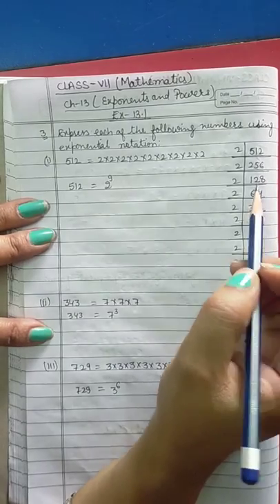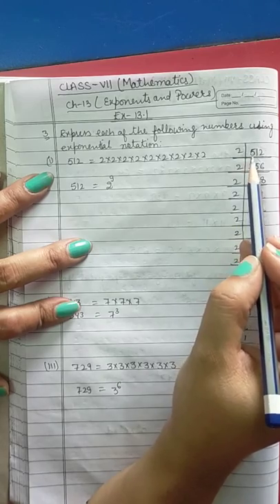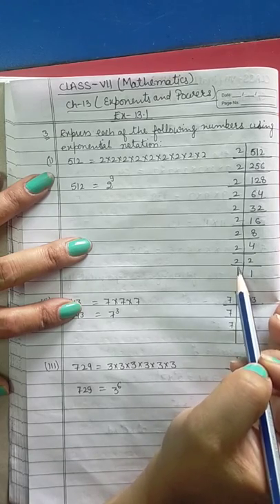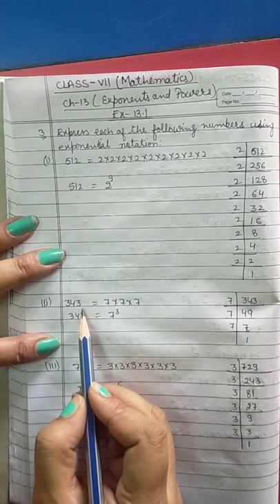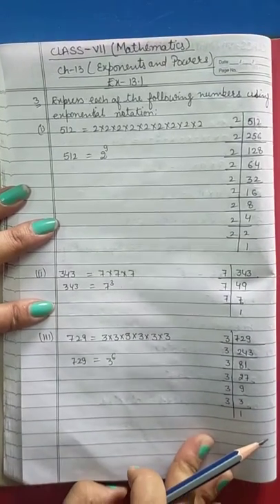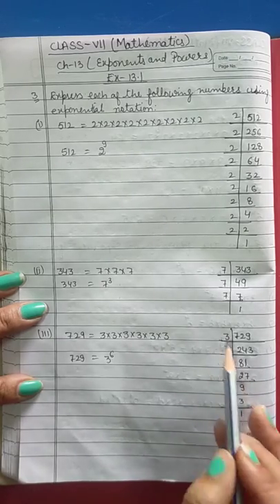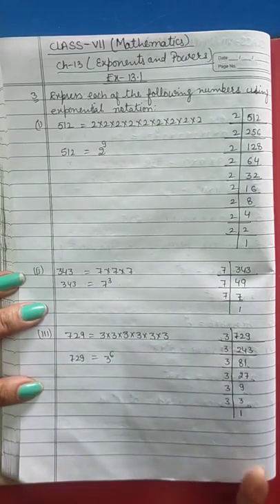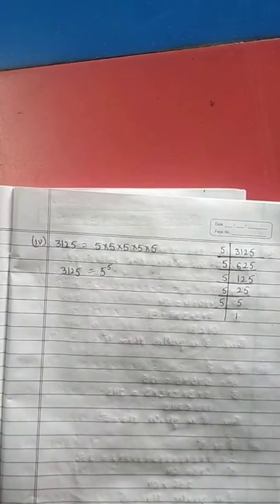NCERT CLASS-7 MATHS CH-13 EXPONENTS AND POWERS